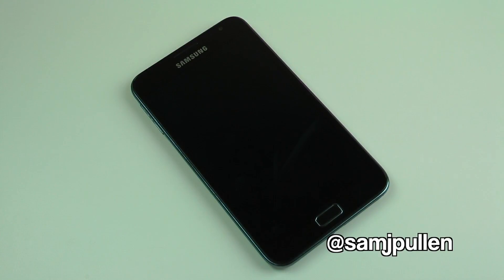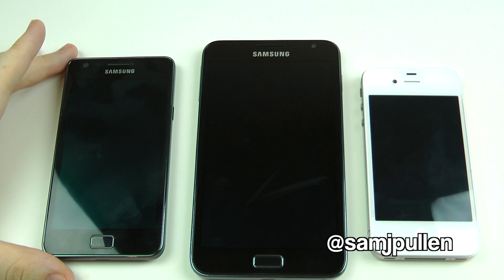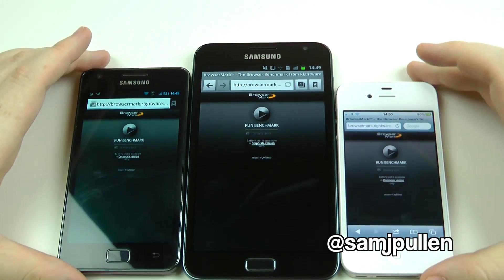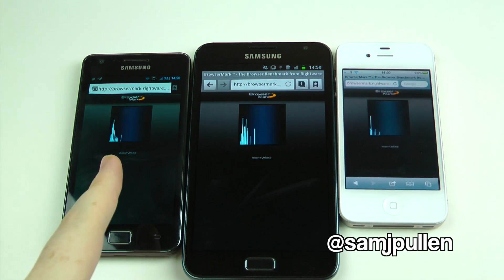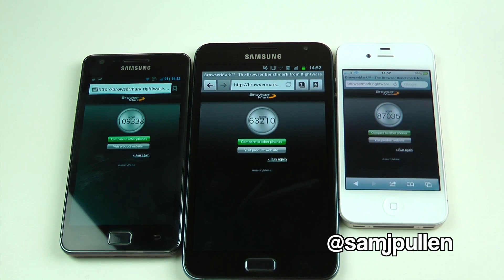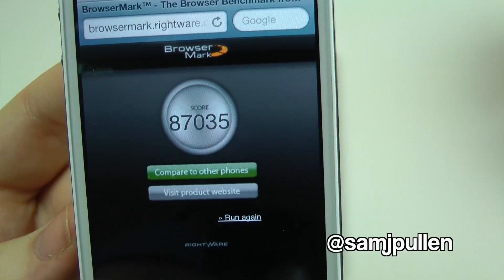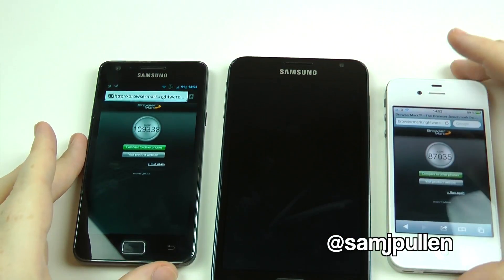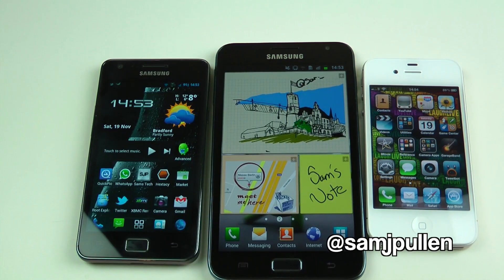Samsung Galaxy S2 vs Galaxy Note vs iPhone 4S - Browser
Head to Head GS2 vs Note vs 4S Who WINS ?